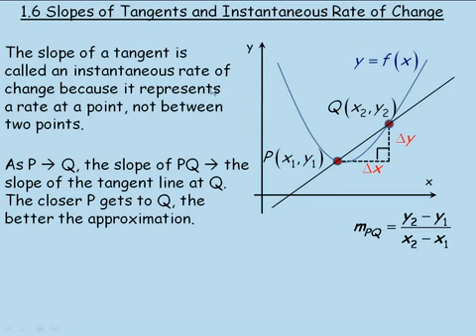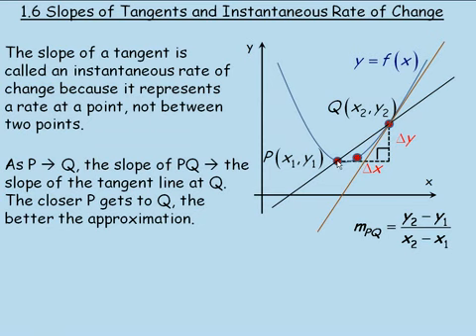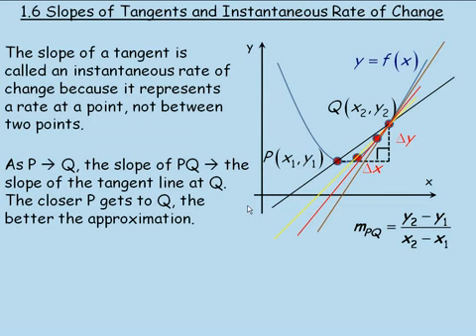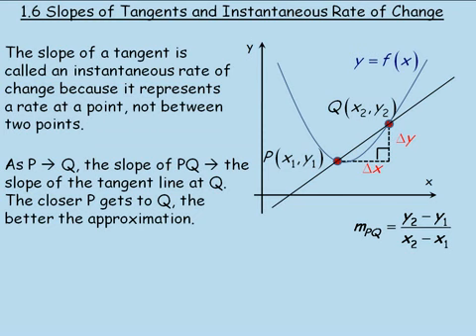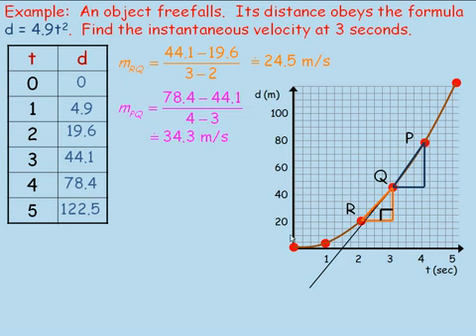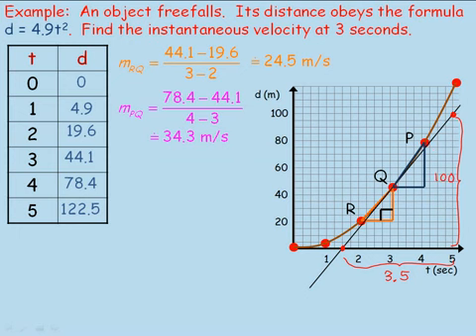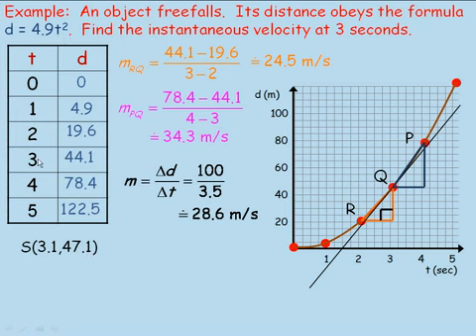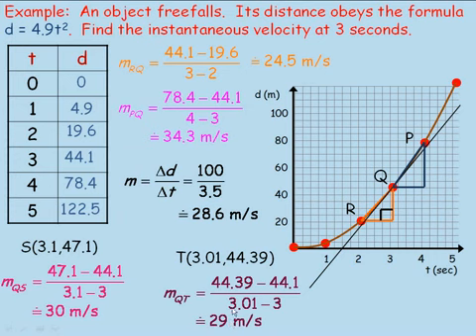Slopes of Tangents and Instantaneous Rate of Change